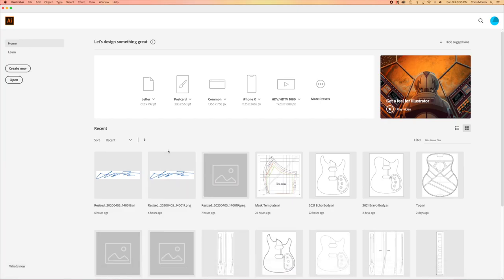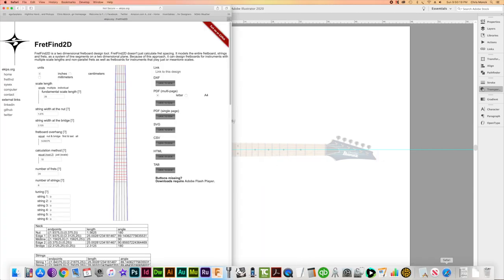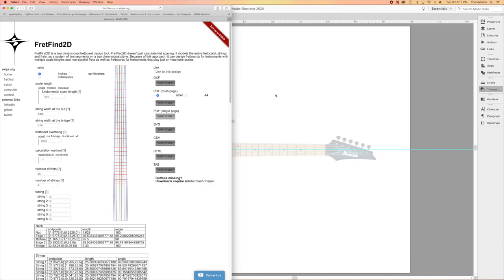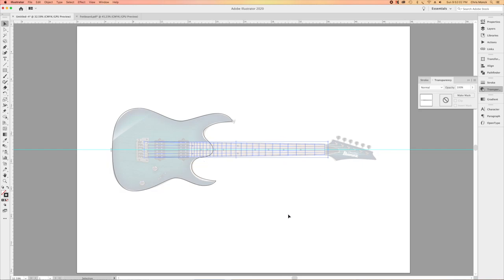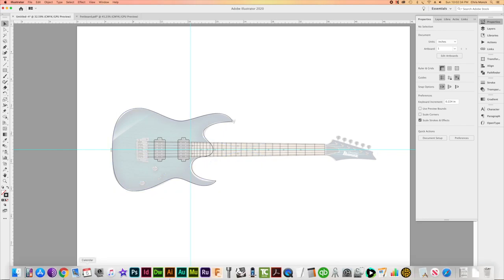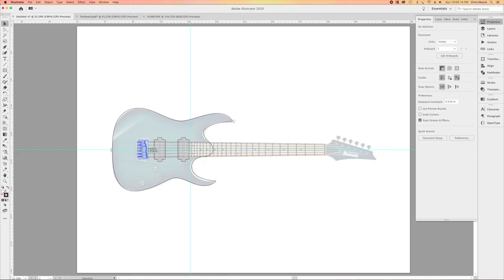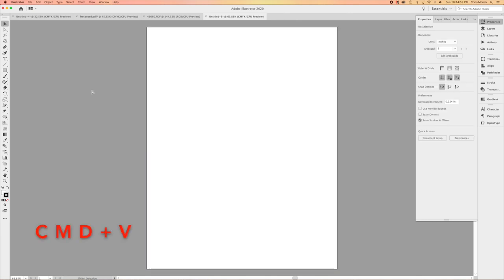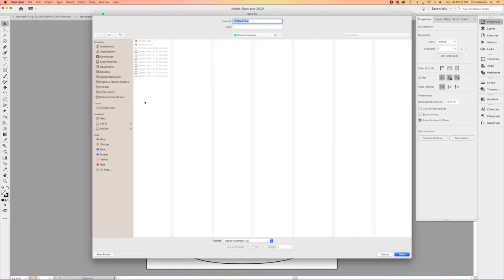How To Create A 3D Guitar Body Part 1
In this episode, I will create a full-size 2D drawing of a guitar body which will be used to generate a 3D model suitable for carving on a CNC machine.